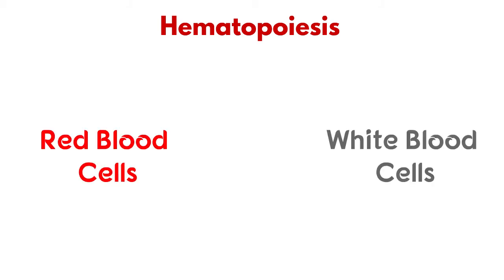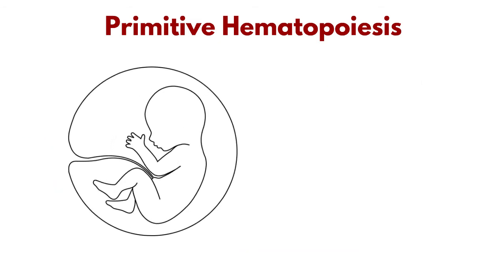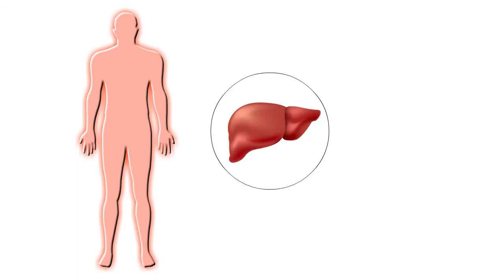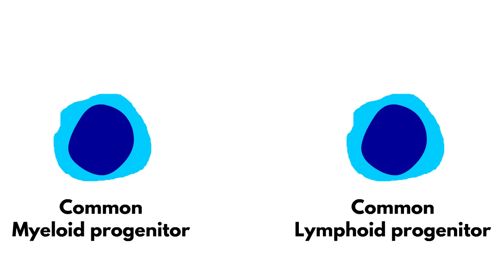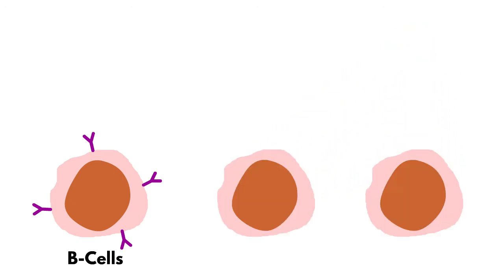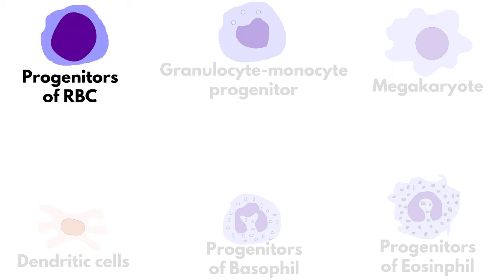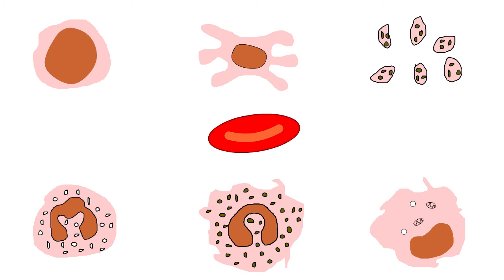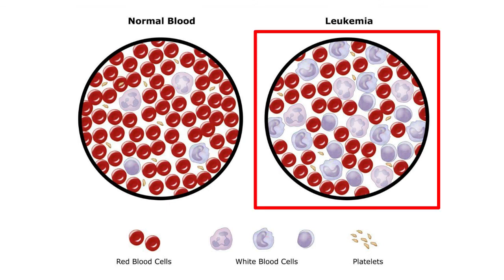Hematopoiesis Immunology / Formation of Blood cells / Immunology Kuby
Welcome to swim in science
Hematopoiesis
Hematopoiesis is the formation and development of red and white blood cells from a type of cell called the hematopoietic stem cell (HSC). Hematopoietic stem cells are self-renewing, that is they can multiply constantly to maintain their number. Primitive hematopoiesis wherein, the embryo produces only red blood cells that can provide developing organs with oxygen, begins in the embryonic yolk sac. As the embryo continues to develop, the hematopoiesis process moves to the liver, the spleen, and bone marrow. Later, after birth, hematopoiesis stops in the liver and spleen and continues in the bone marrow. Generally, in normal adults, hematopoiesis occurs in the bone marrow and is called medullary hematopoiesis. In certain pathological conditions, hematopoiesis occurs in the liver and spleen and is known as extramedullary hematopoiesis.
Hematopoietic stem cells are pluripotent or multipotent, which means, they can differentiate into various other cell types. Early in hematopoiesis, a multipotent stem cell differentiates giving rise to either a common lymphoid progenitor cell or a common myeloid progenitor cell. These progenitor cells do not have the capacity for self-renewal and are committed to a particular cell lineage. Common lymphoid progenitor cells give rise to progenitors of B and T- lymphocytes, natural killer cells, and some dendritic cells. B lymphocyte progenitors later differentiate into B cells and T lymphocyte progenitors differentiate into T helper cells and T cytotoxic cells. Common myeloid progenitor cells give rise to progenitors of red blood cells, granulocyte-monocyte progenitors,  megakaryocyte, progenitors of eosinophils, basophils, mast cells, and dendritic cells. When the appropriate growth factors and cytokines are present, progenitor cells proliferate and differentiate into the corresponding cell type. Progenitors of RBC give differentiates into RBC, Granulocyte-monocyte progenitors give rise to monocytes and neutrophils, megakaryote differentiates into platelets, eosinophil progenitor differentiates into eosinophil, and basophil progenitor differentiates into basophil.
The hematopoietic cells grow and mature in bone marrow on a meshwork of stromal cells, which are nonhematopoietic cells that support the growth and differentiation of hematopoietic
cells by providing a hematopoietic-inducing microenvironment.
Each of the blood cells produced by hematopoiesis has a characteristic life span and then dies by programmed cell death. White blood cells have the shortest life span, sometimes surviving just a few hours to a few days, while red blood cells can last up to 120 days or so. If programmed cell death fails to occur, a leukemic state may develop with uncontrolled growth of white blood cells in the body.
Hematopoiesis is a constant process that produces a massive number of cells. In a typical day, the body might produce 200 billion red blood cells, 10 million white blood cells, and 400 billion platelets.

Kelly, J., 1992. Immunology: by Janis Kuby, WH Freeman.